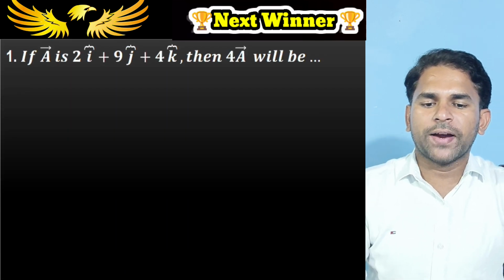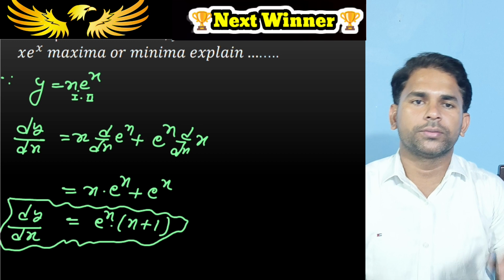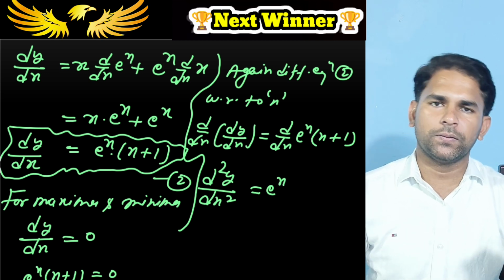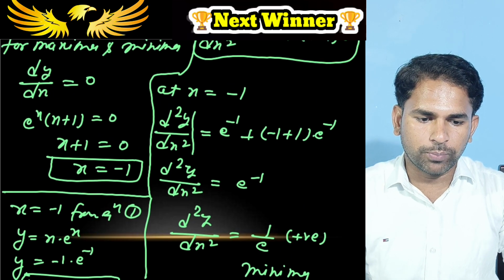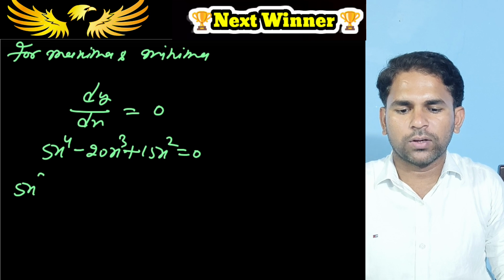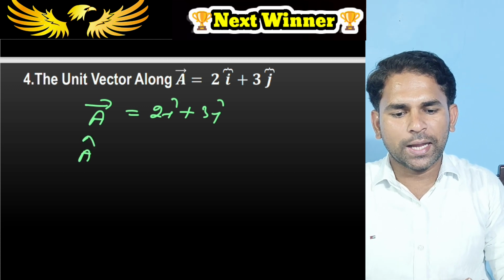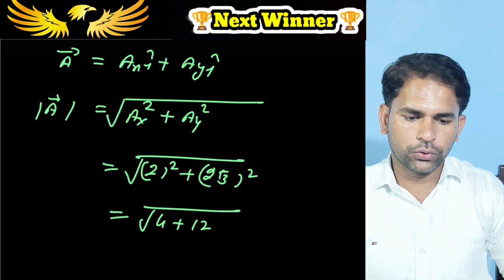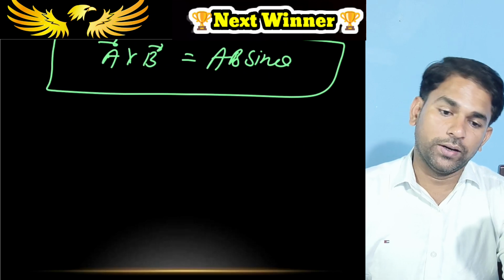December 10, 2023